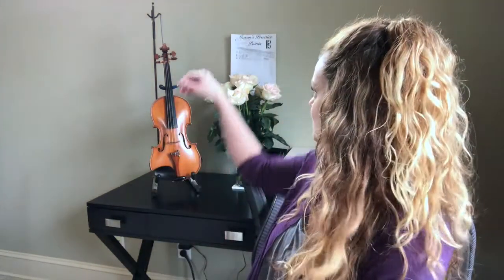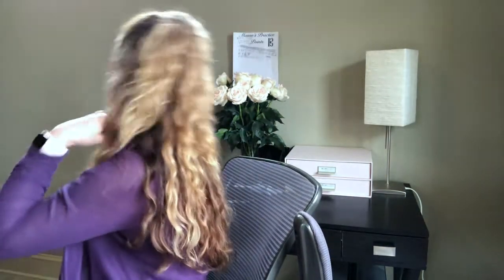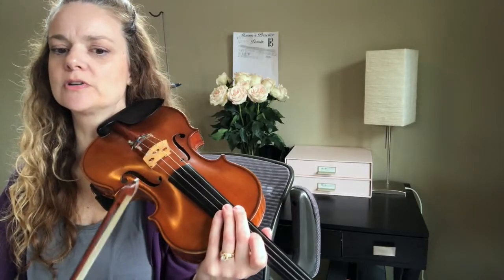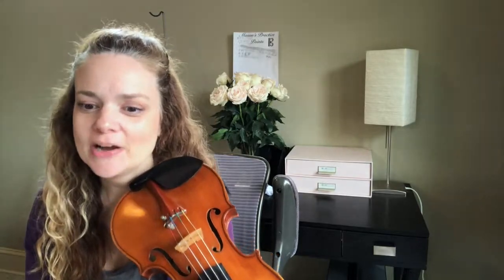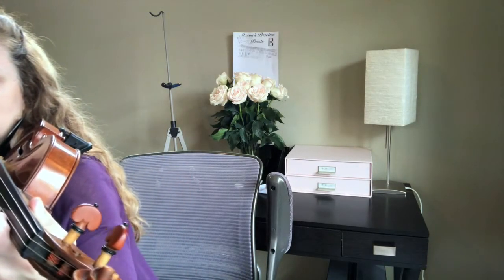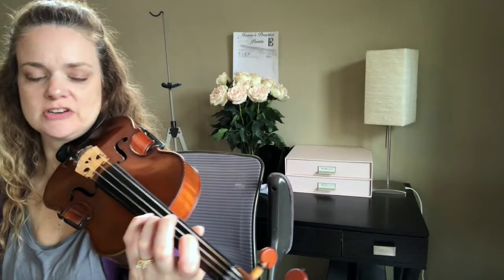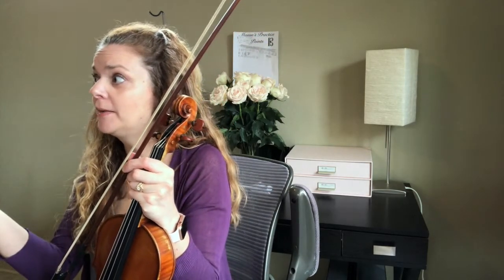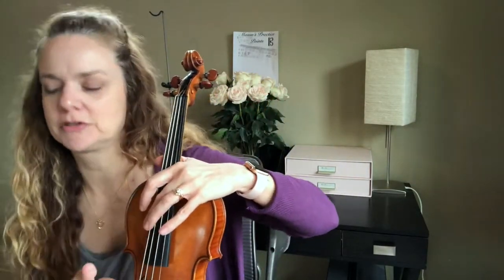Teach Virtual Violin with Me! Meal Plans and Schedules in Eating Disorder Recovery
Teach Virtual Violin with Me!
Meal Plans and Schedules in Eating Disorder Recovery can be challenging while I am taking on my private students back into my schedule. I had to take a step back from my teaching while I was in treatment. Last time I went back full force and ended up relapsing and going back to treatment, so I am taking things slower this time and following advice from my team. Lessons, auditions, competitions, oh my!

💜 Wife
💜 Mom
💜 Business Owner
💜 Musician
💜 Recovering from a relapse of my eating disorder/anorexia